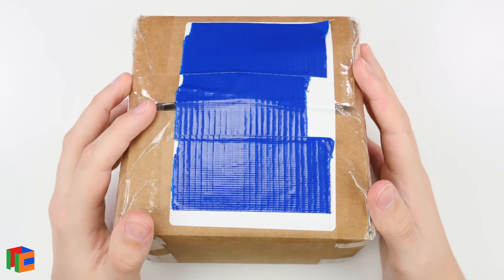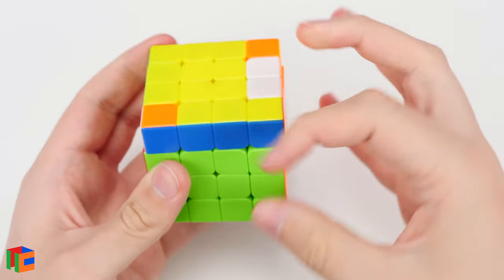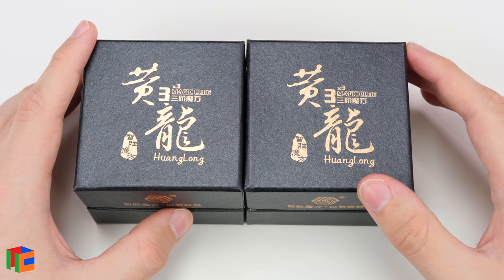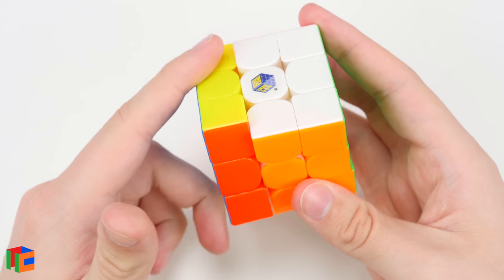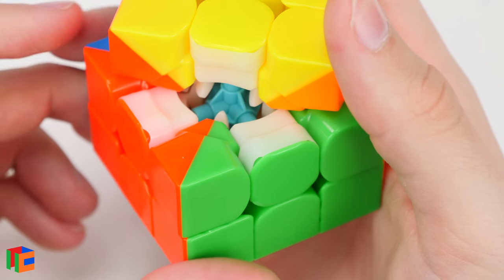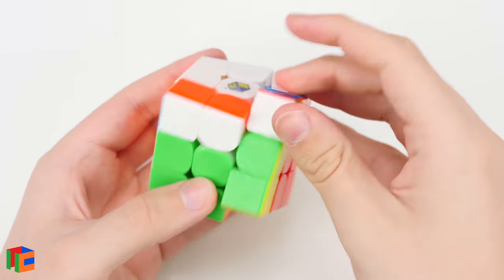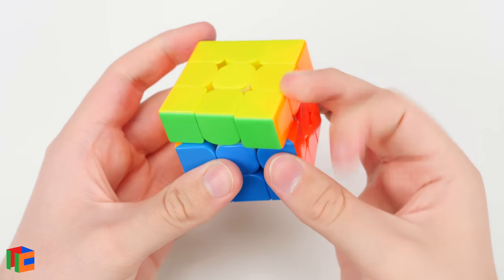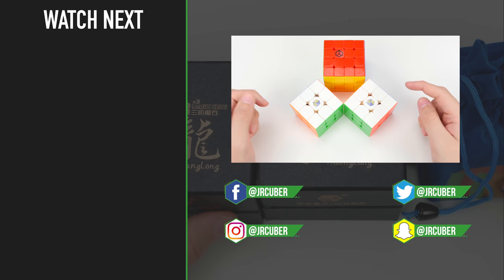Yuxin HuangLong 3x3s + Ångstrom WuQue M 4x4 Unboxing! | TheCubicle.us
This video has been sponsored by TheCubicle.us. They have provided monetary compensation for the production of the video, and they have also provided the puzzle(s) in this video for free, under the condition that I will provide a fair and honest review.